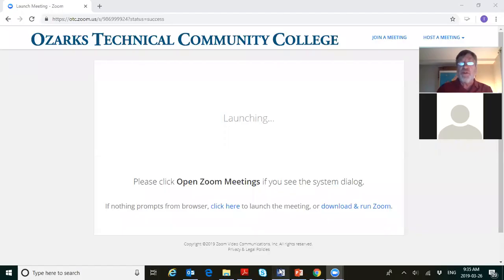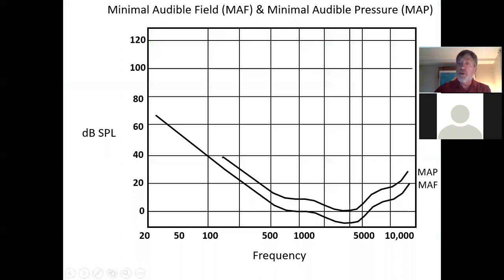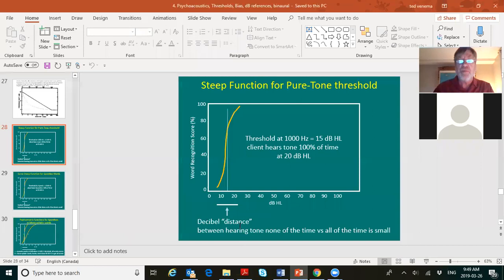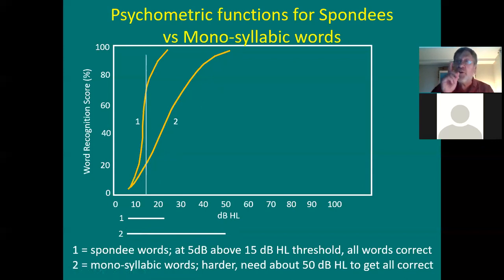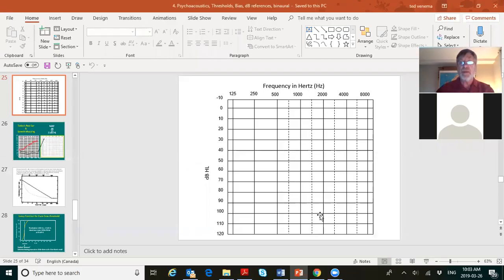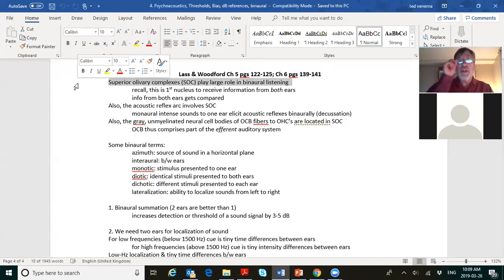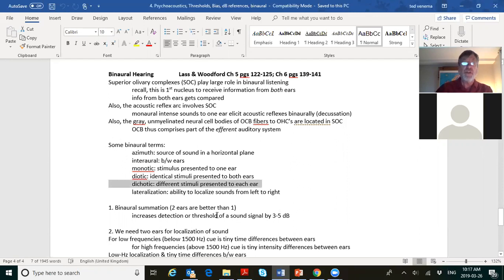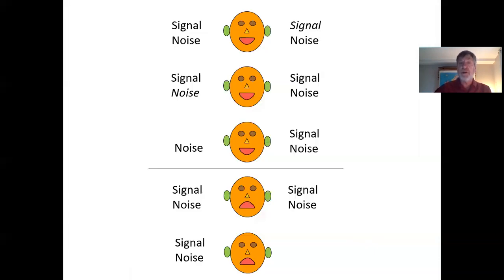110 March 26, 2019